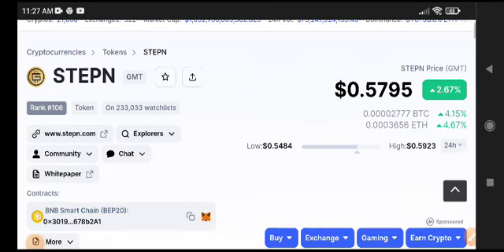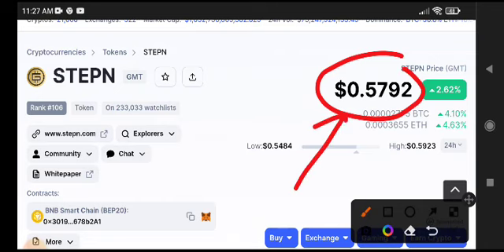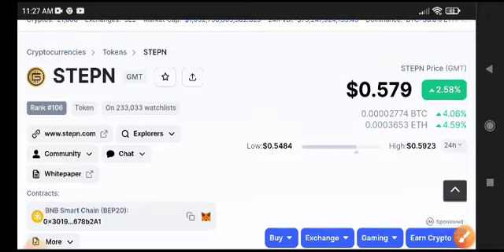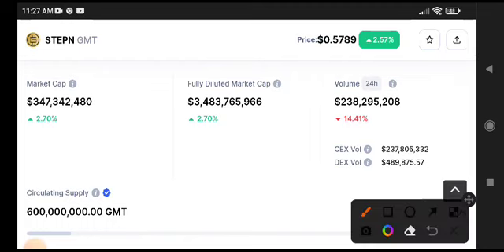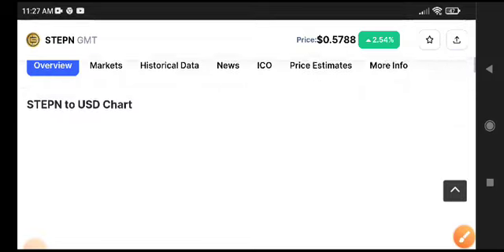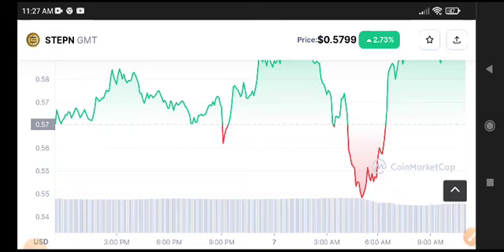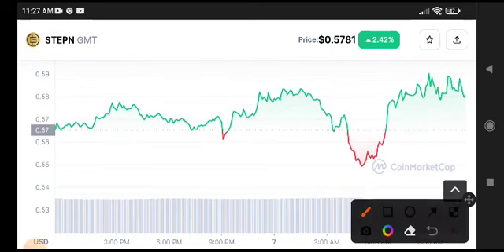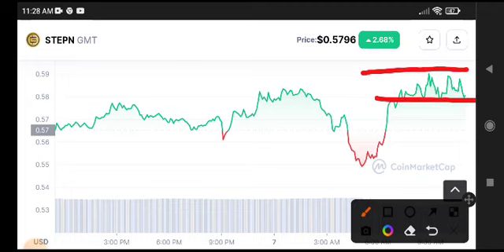GMT News Today! STEPN GMT Price Prediction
Queries Solved:
1.  today target
2.  price today
3.  price prediction
4.  token today target